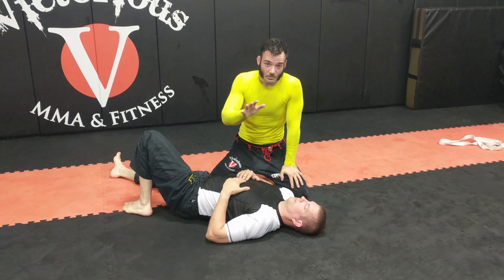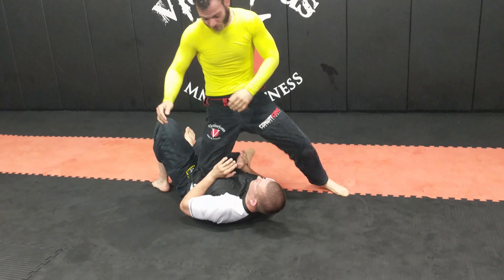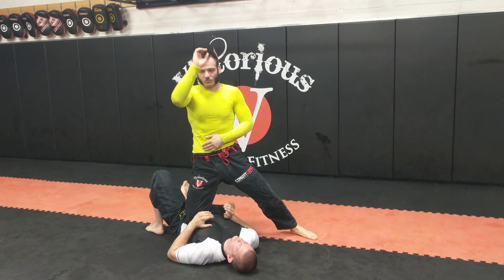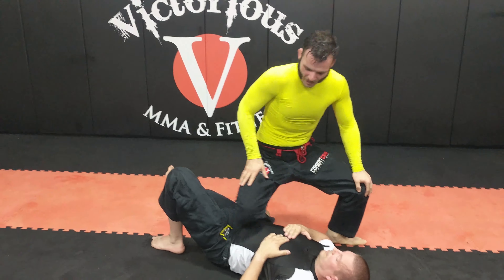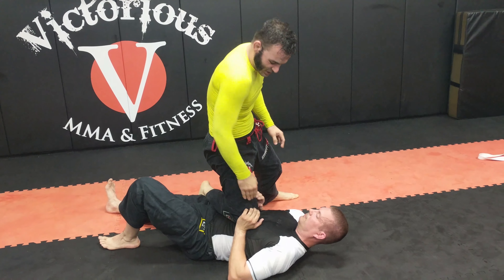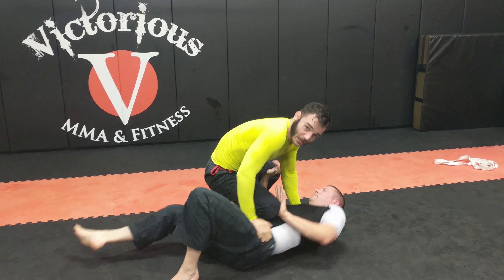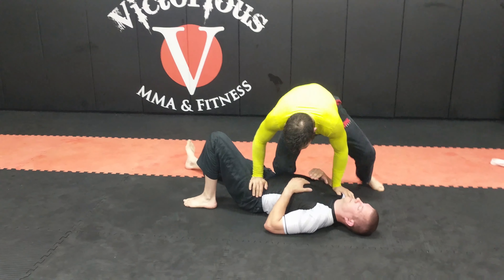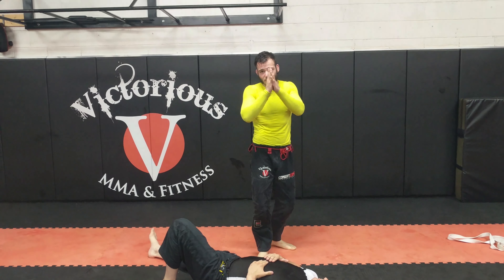Just the tips: Knee On Belly Basics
Some basic principles of how to effectively use Knee On Belly.